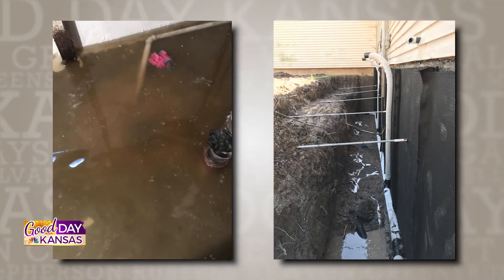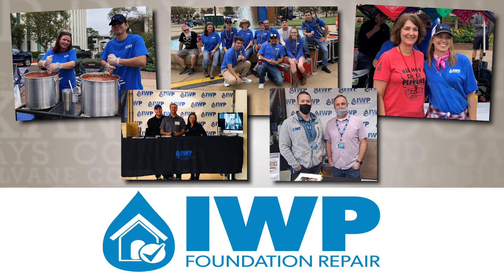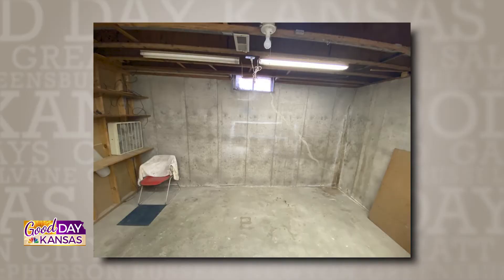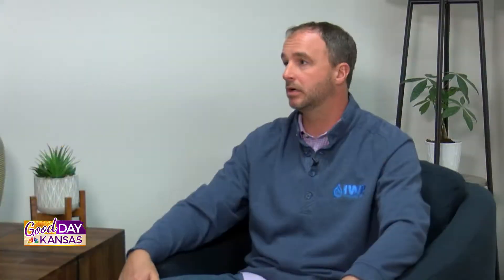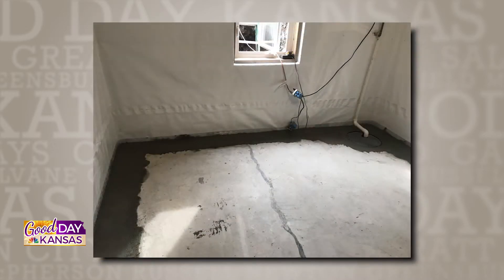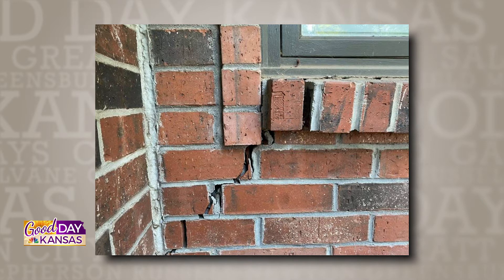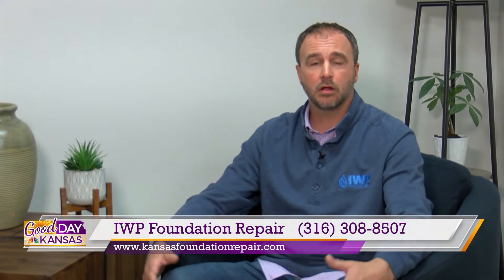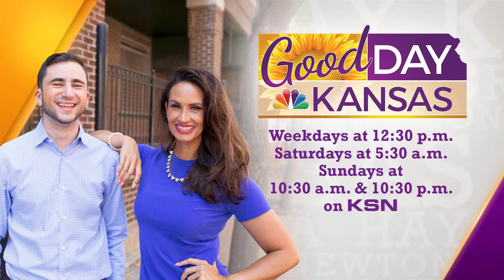IWP FOUNDATION REPAIR PREMIER on GOOD DAY KANSAS!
Learn about us from Shane Isham of IWP Foundation Repair! Shane and his wife Melissa started IWP Foundation Repair 10 years ago and are proud to serve Wichita and the surrounding area!

This video talks about how they can help you mitigate water in your home and repair your foundation. IWP is family owned and family matters to us - so from our family to yours, we're excited to help protect you! Thanks to Good Day Kansas at KSN for having us!